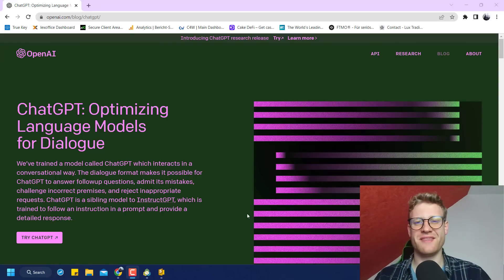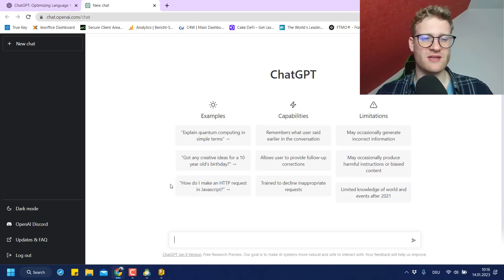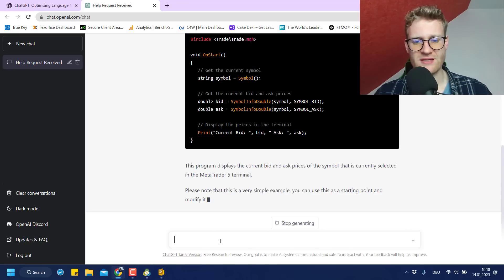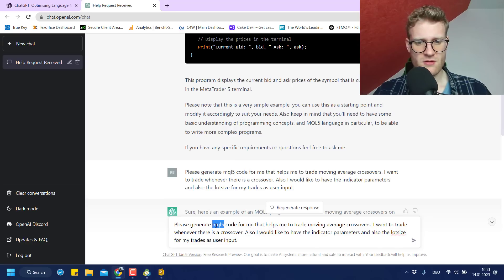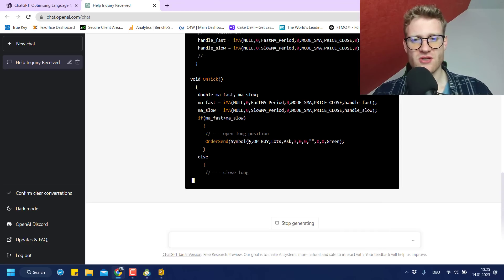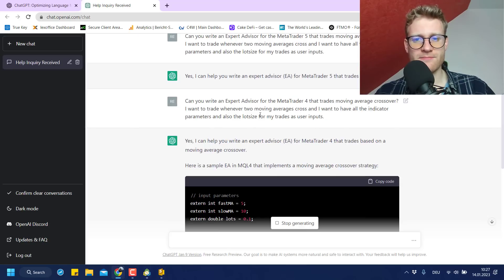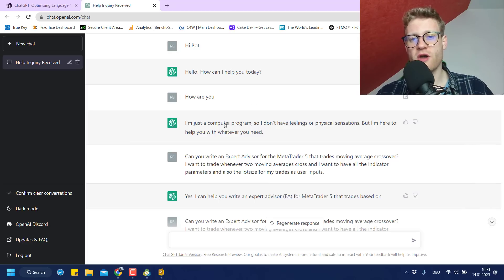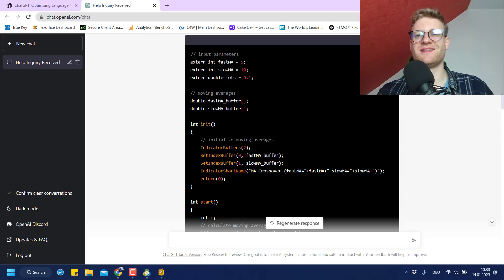Should You Use ChatGPT for MetaTrader Programming? Professional mql Programmer View